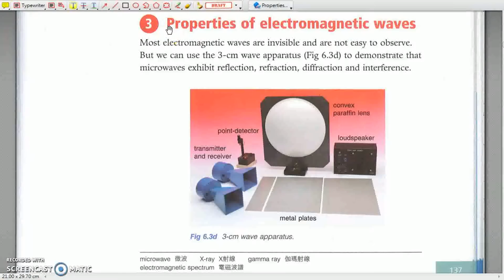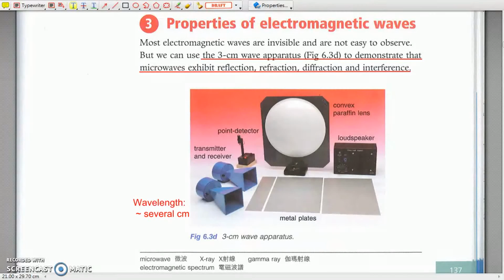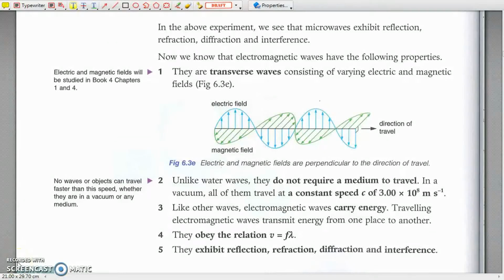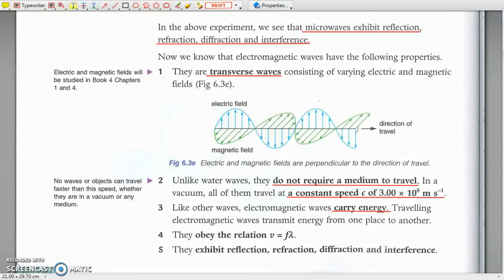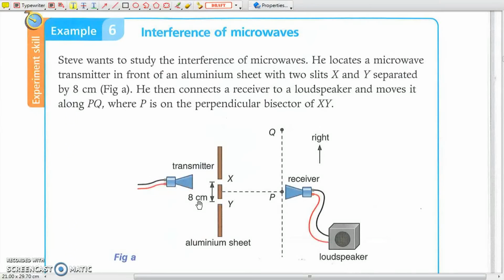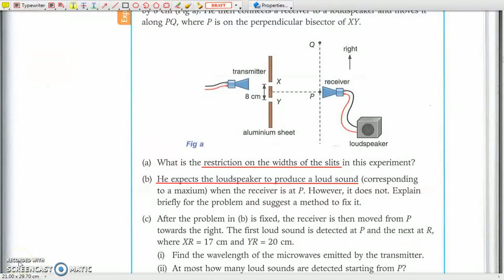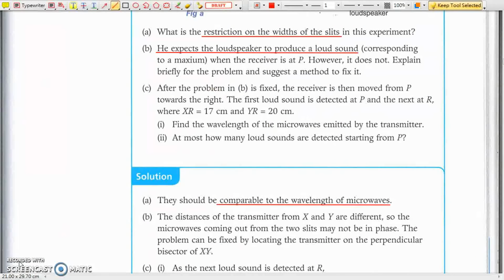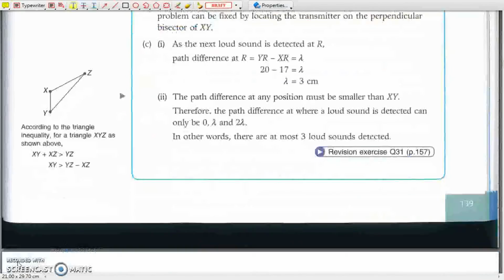Bk3B Chp6 3 3